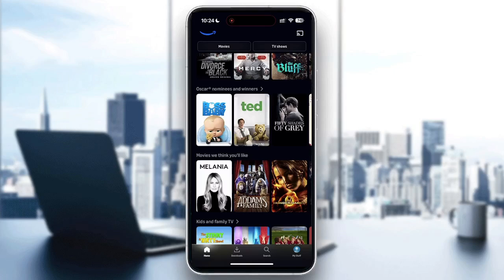How To Fix Ads on the Ad-Free Plan on Prime Video! Tutorial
Today we talk about amazon prime video,fix prime video,prime video problem occurred,Fix Ads on the Ad-Free Plan on Prime Video